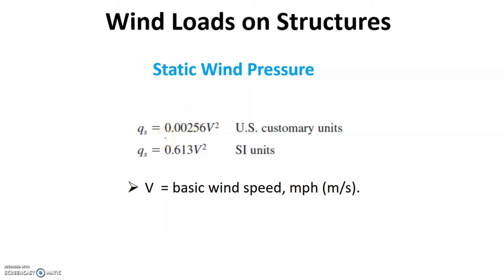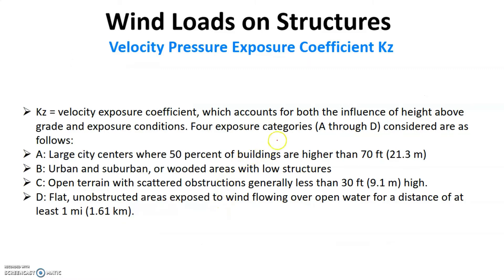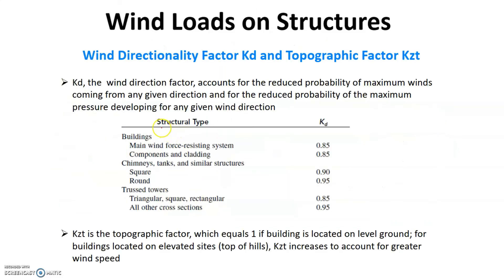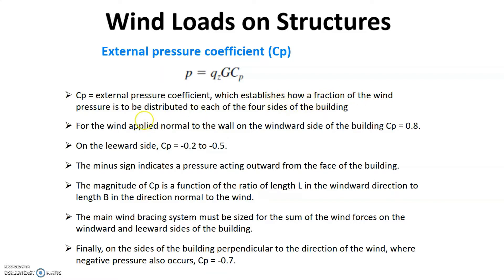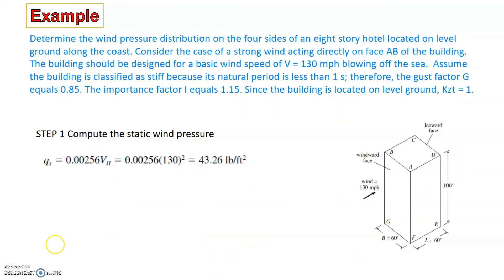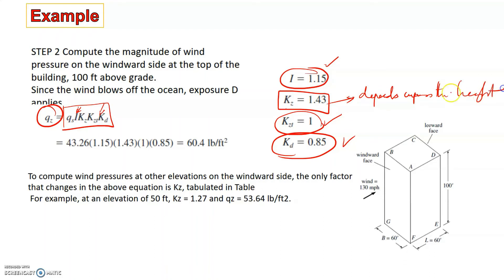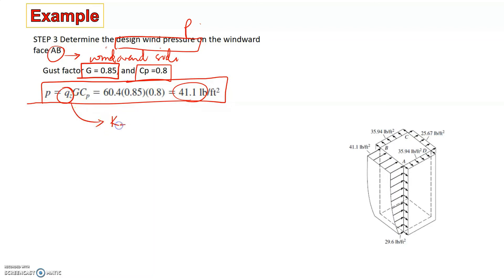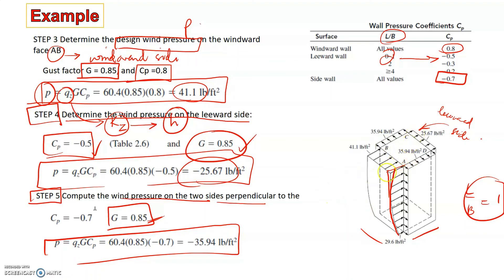How to apply Wind Load on structure? 💨(The ASCE 7 way)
Watch how to apply Wind Load on structure